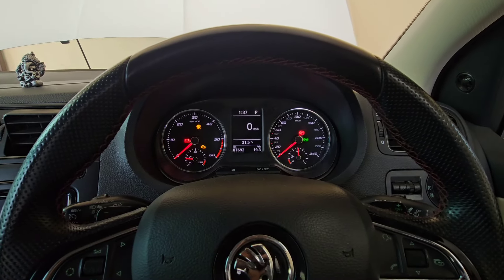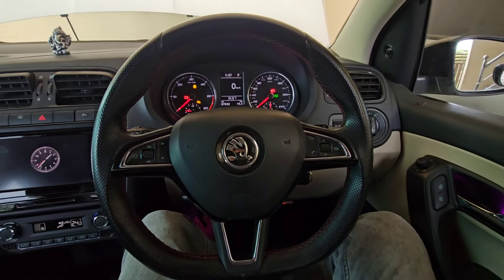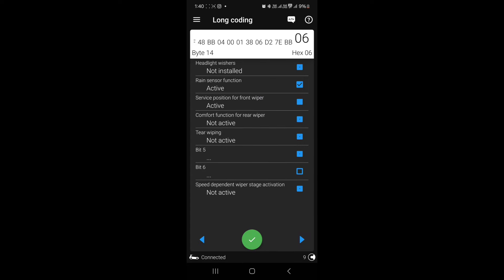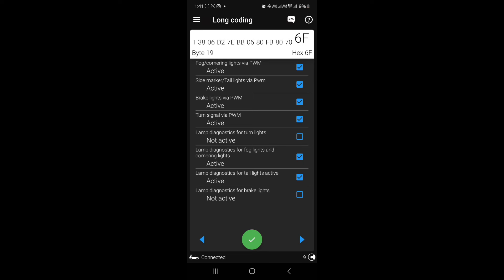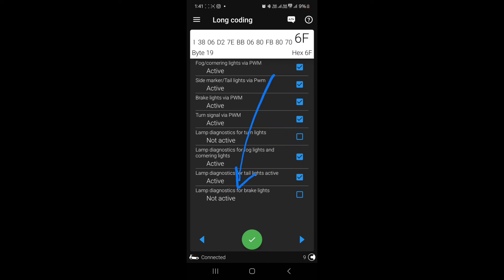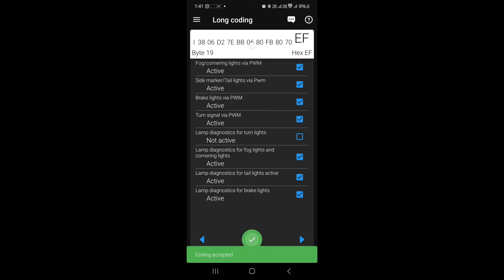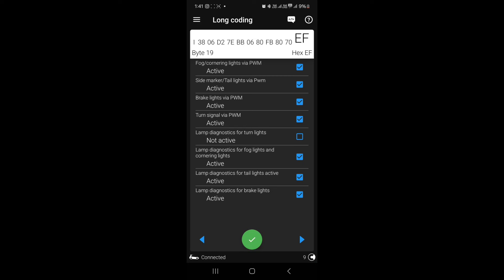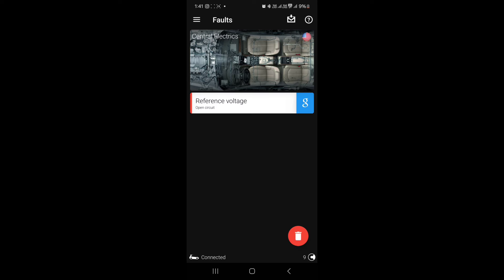How to turnoff your led errors on your dashboard?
The steps to turn off all your bulb related errors from dashboard.